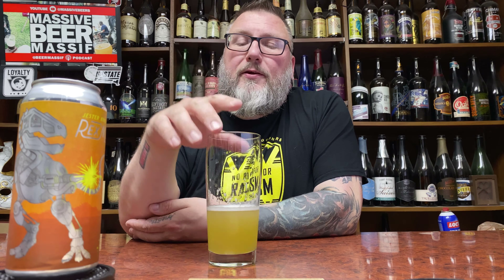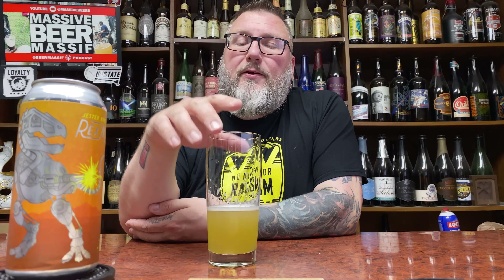Massive Beer Review 2927 .... Mystery Beer Monday